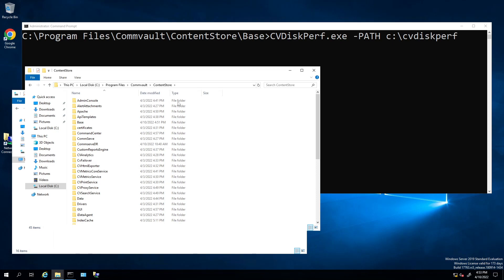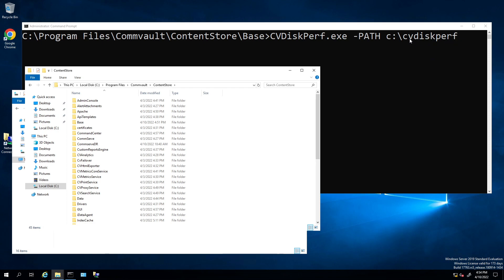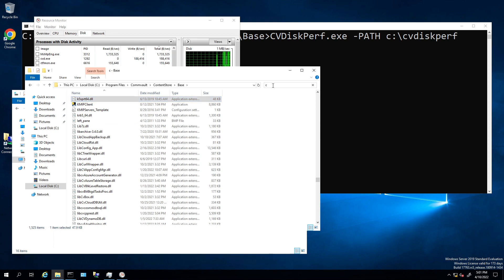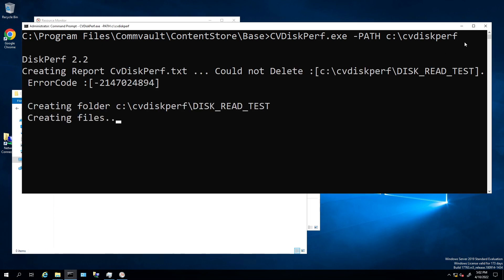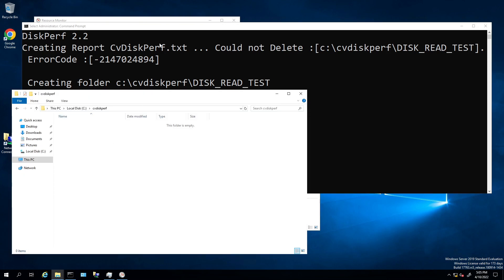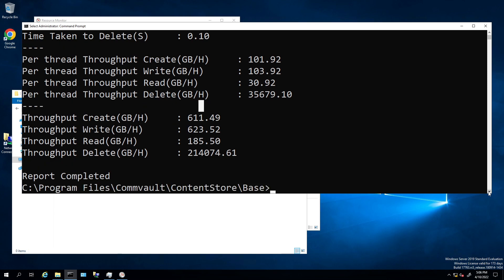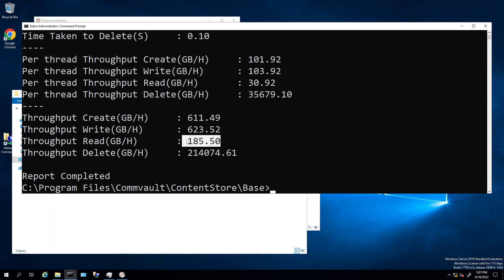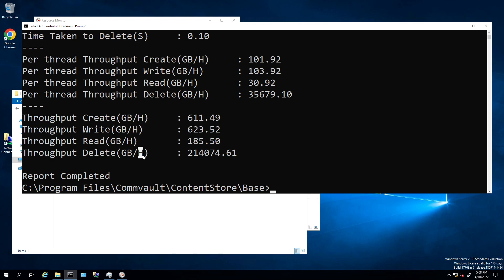CVDiskPerf test Disk backup/restore performance